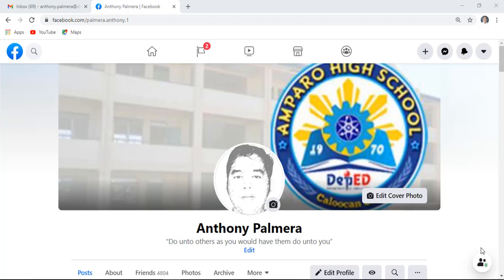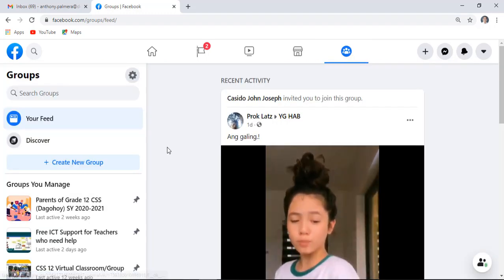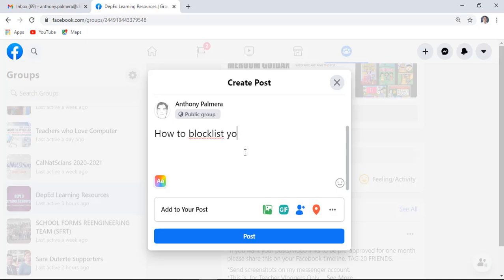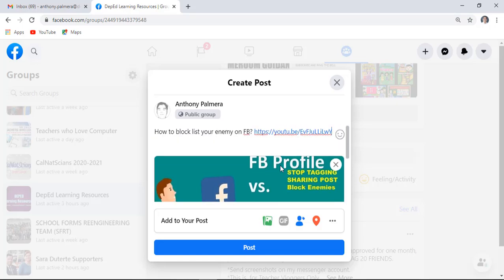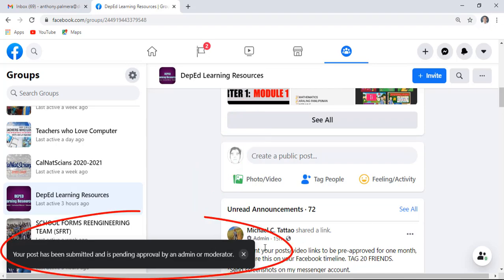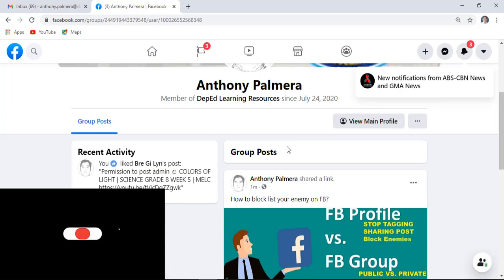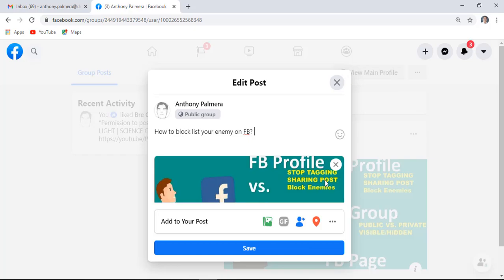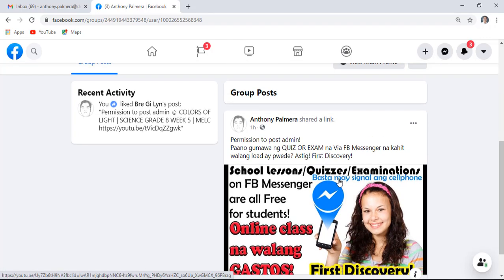As member of FB group - post, edit, delete/remove pending post for approval of facebook group admins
Remove pending post as a member of facebook/fb group. How to see your pending post as a member of facebook group?